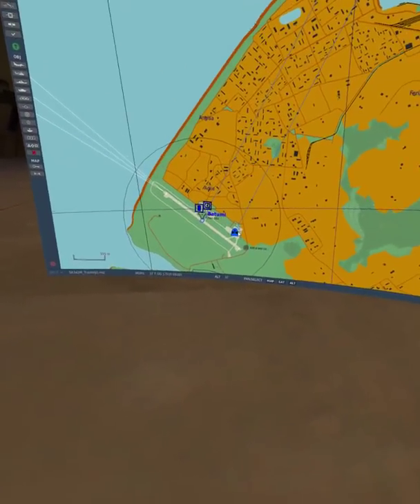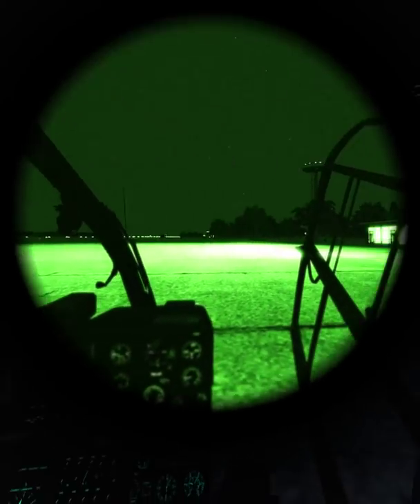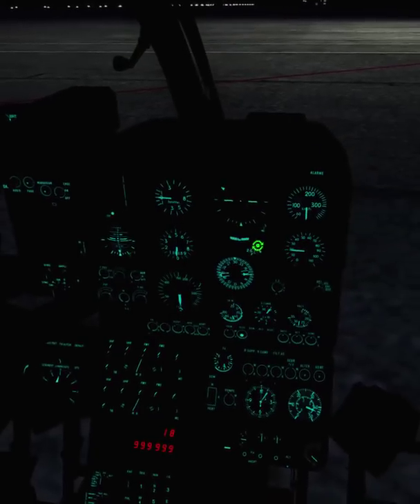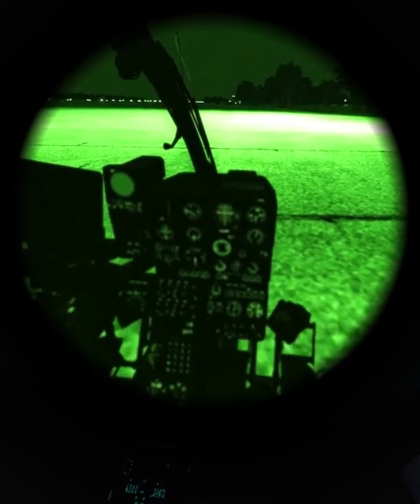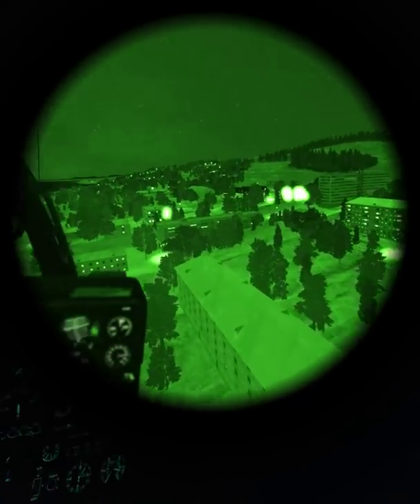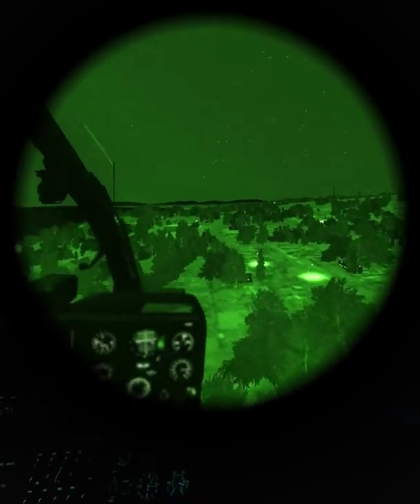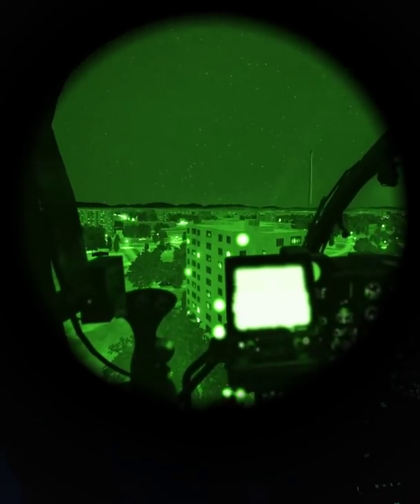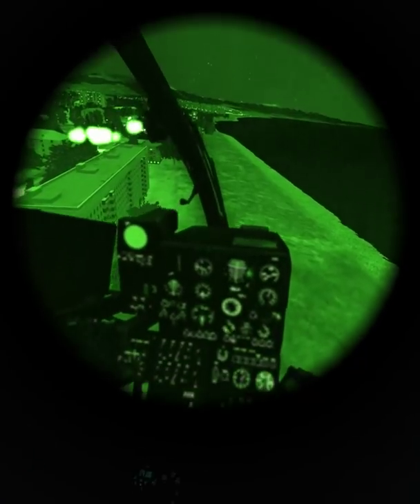Gazelle night attack demonstration VR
I go on a short narrated mission to engage a shilka and artillery at 01:00 to demonstrate a basic example of night time operation in the gazelle.  Includes cold start and basic utilization of the NADIR system.  Done in Oculus Rift CV2 VR headset with Windows 10 game recorder.